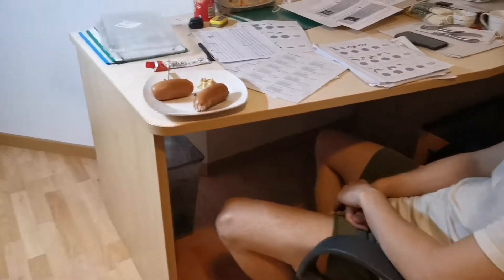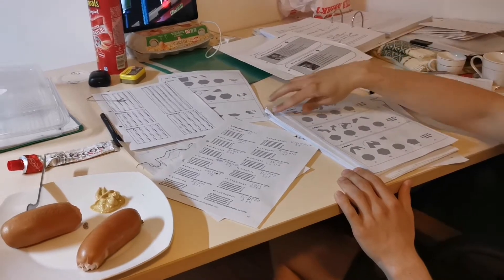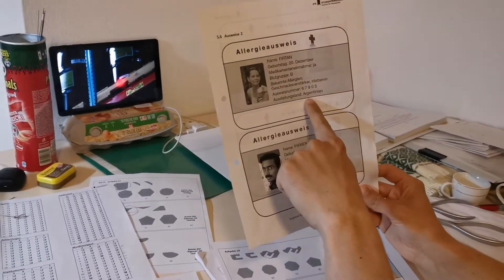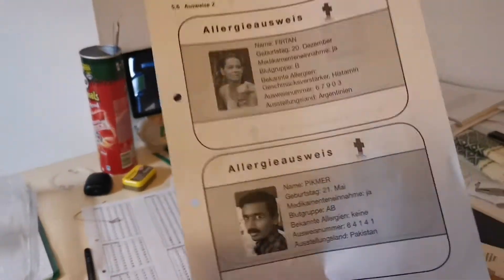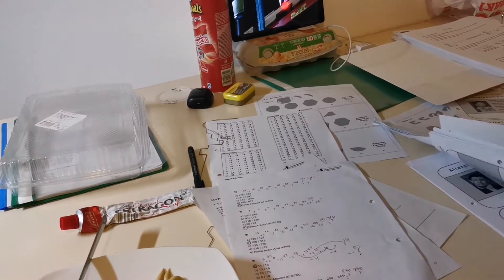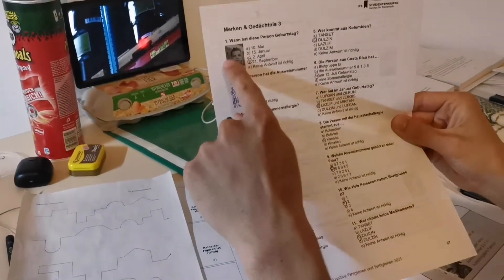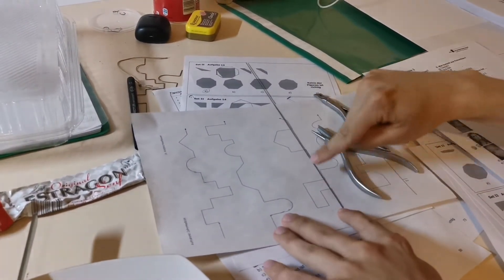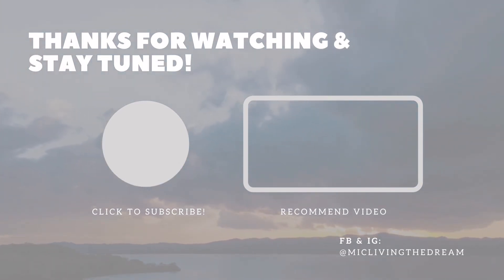🇦🇹【奧地利Vlog】 奧地利醫科入學試分享 Medicine entrance exam in Austria | Die Medizinische Aufnahmeprüfung (MedAT)